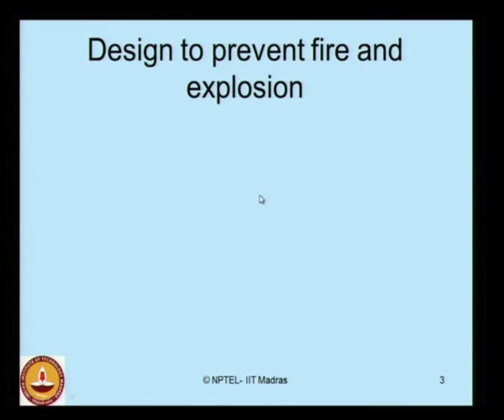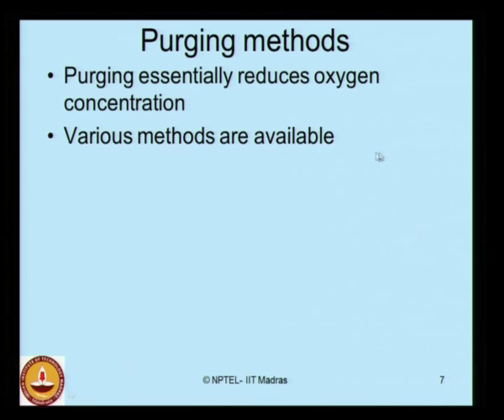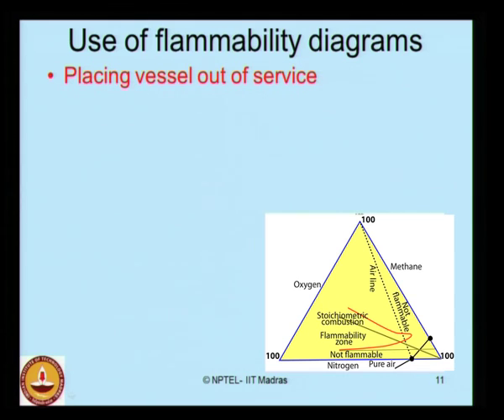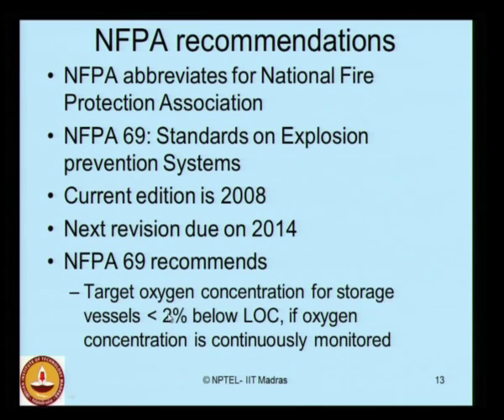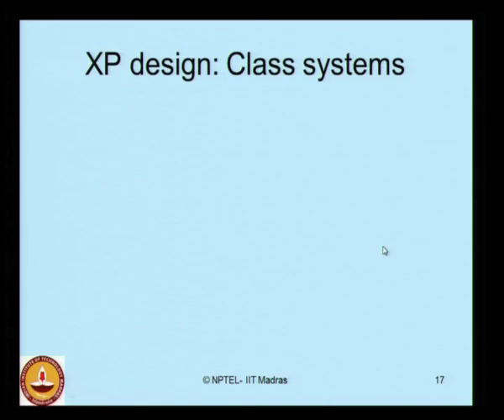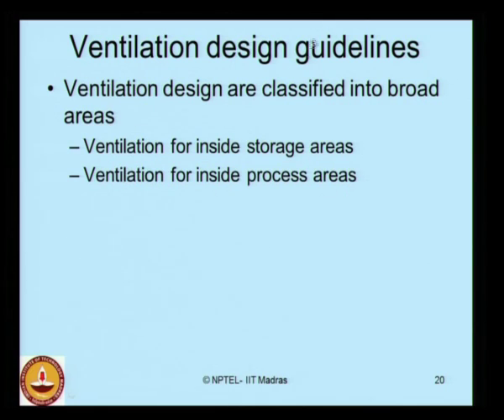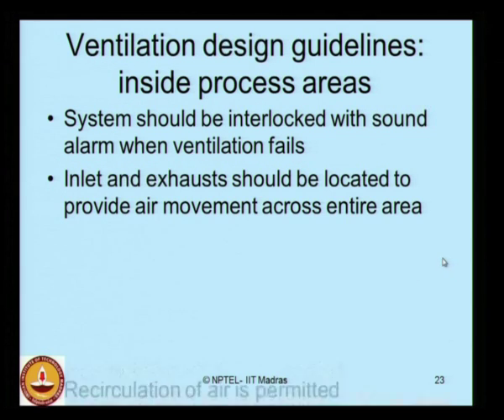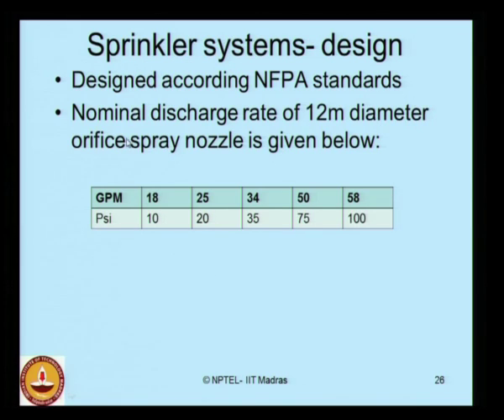Mod-04 Lec-01 Safety Measures in Design and Process Operations